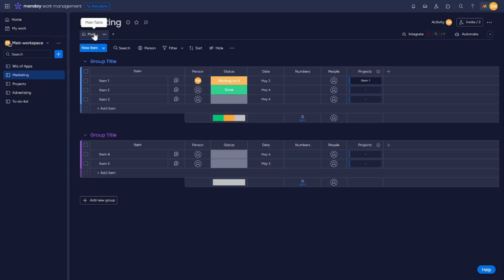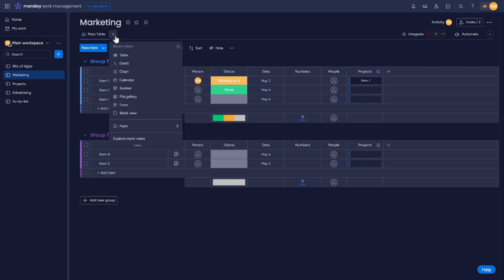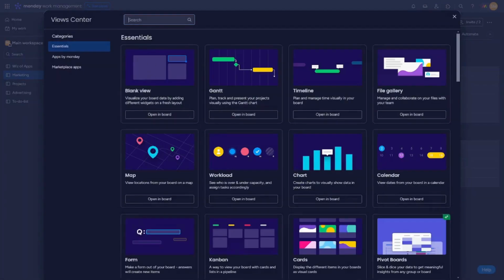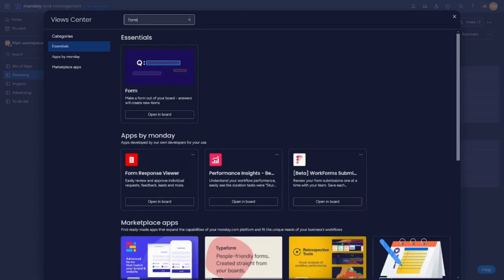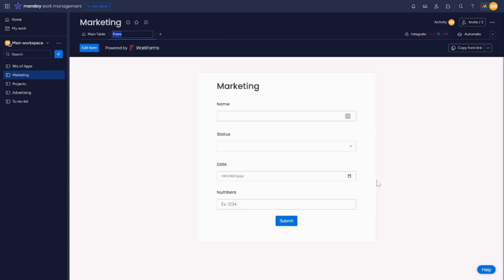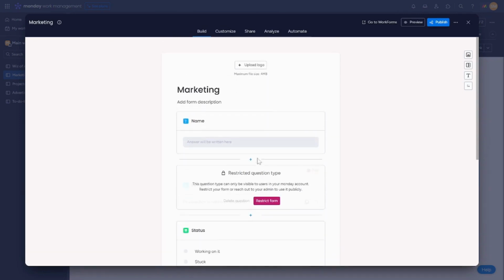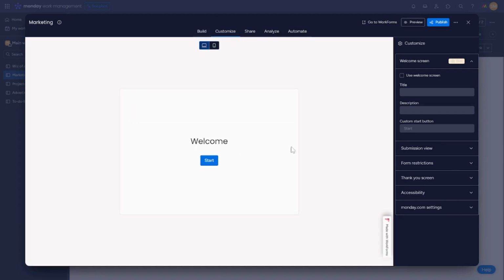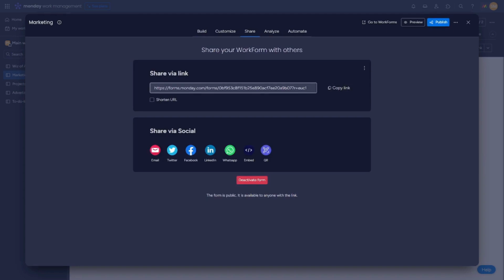How to Create a Form on Monday.com [QUICK GUIDE]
In this tutorial, I'm going to show you how to create a form on Monday.com